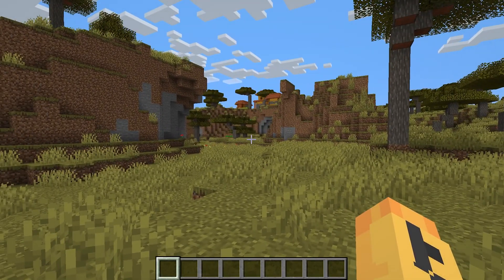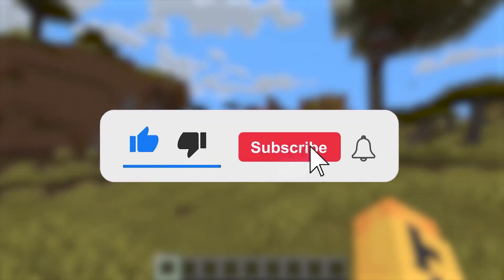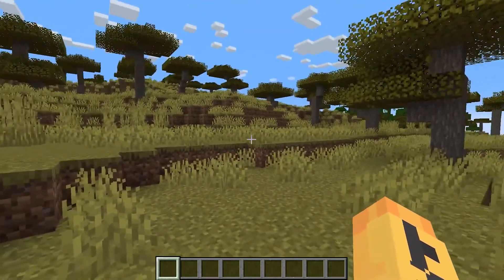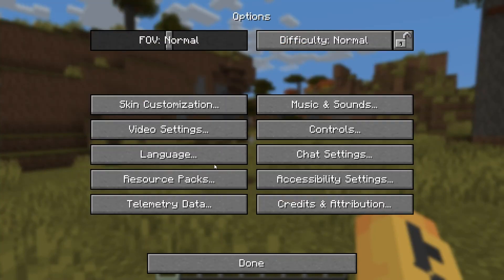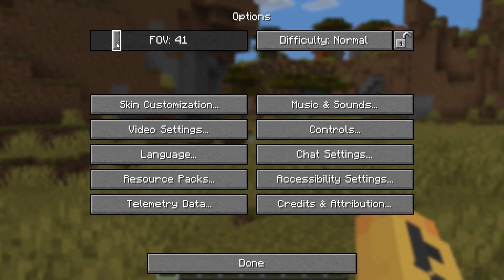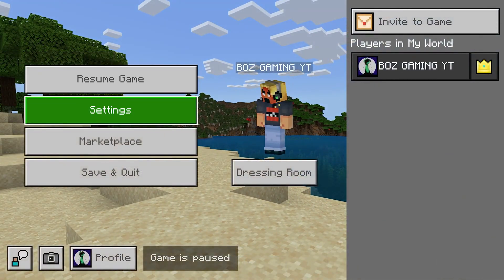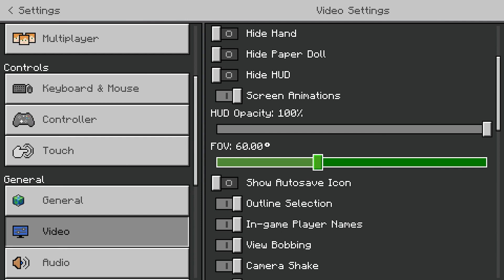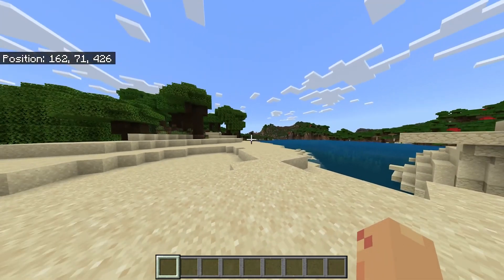How To Change FOV In Minecraft - Java & Bedrock